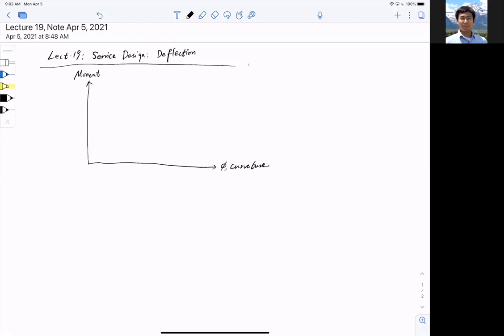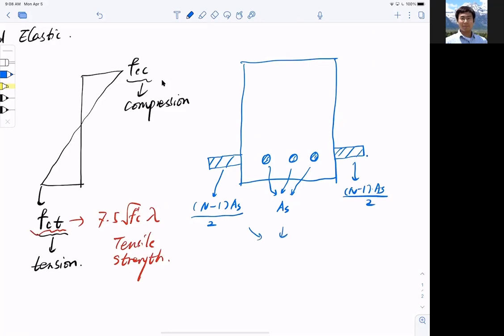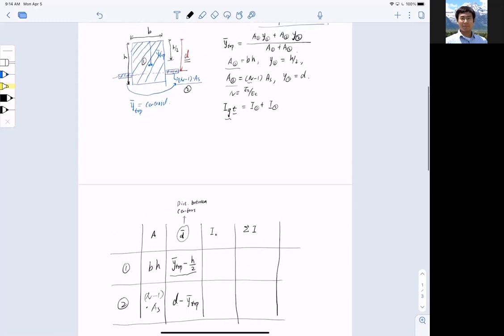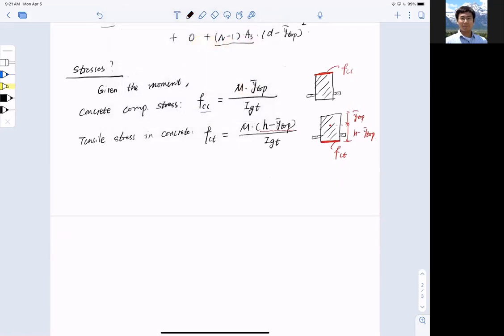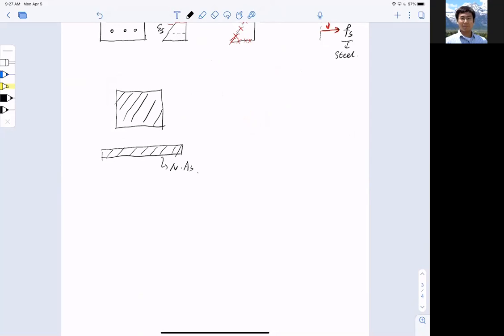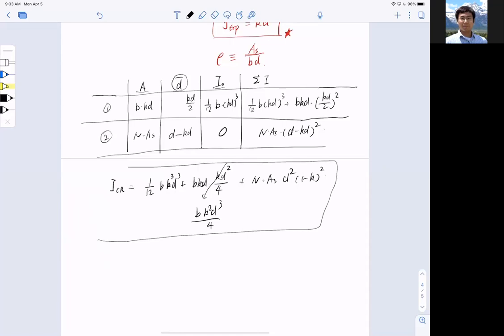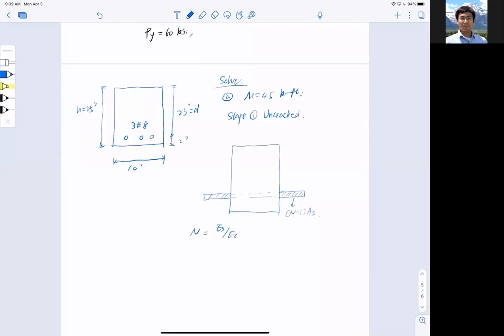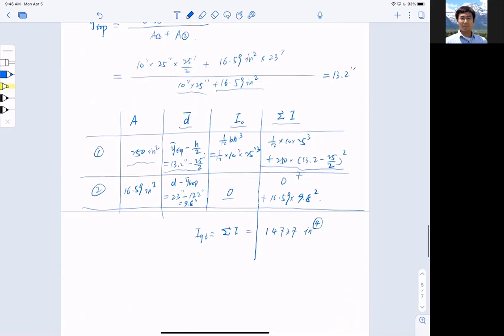2021 SP RCDesign Monday 04052021